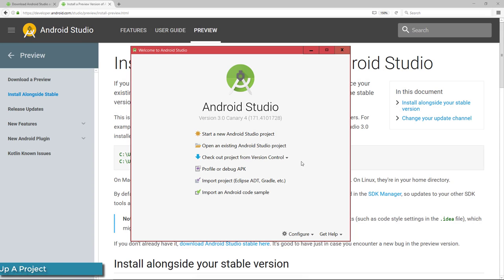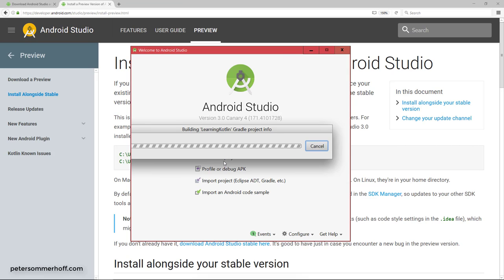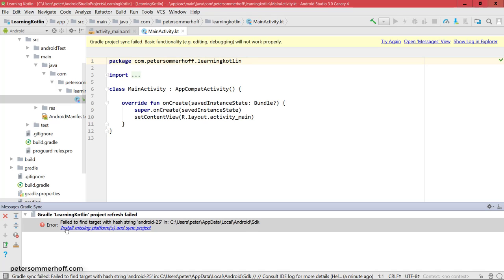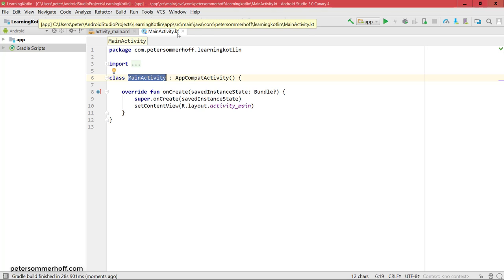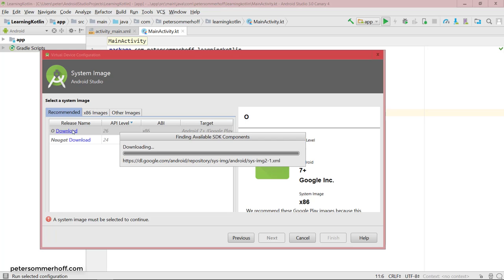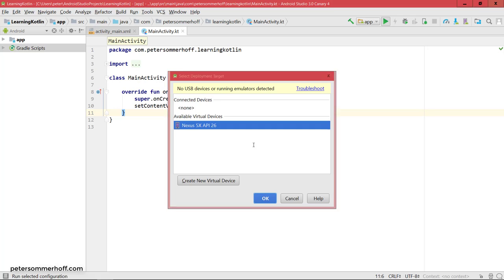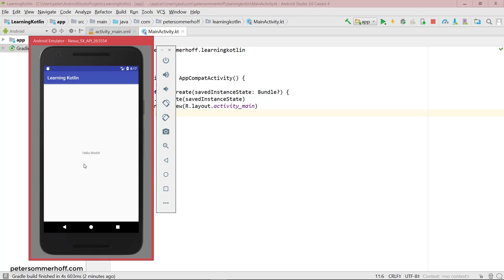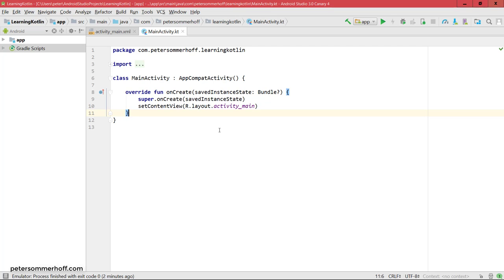Kotlin for Android Developers #2: Set up the Project